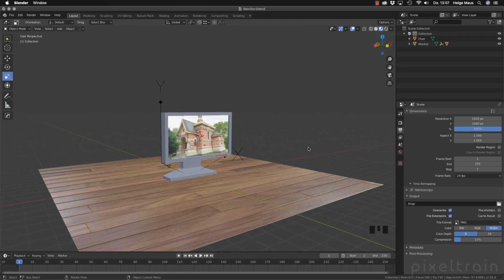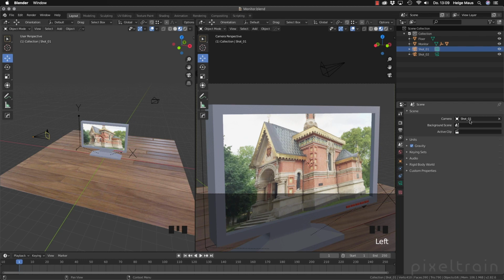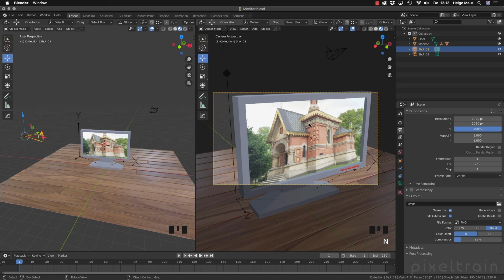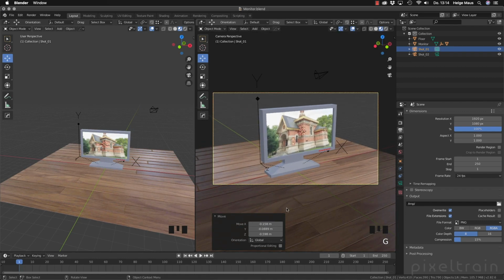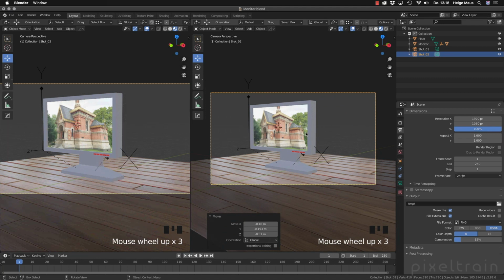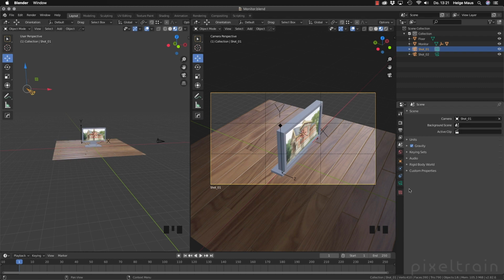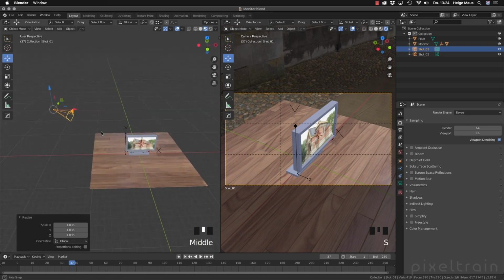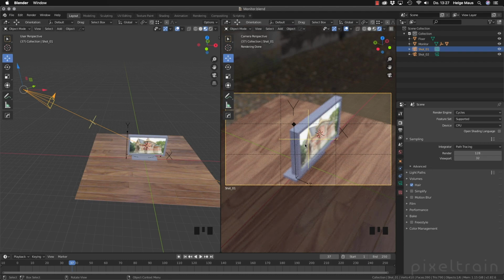Blender for C4D Artists - 01_01 Working with Cameras in Blender 2.8x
In this tutorial you will learn how to create and manage Blender Cameras, Align Views, how to move Cameras effectively, how to switch Cameras in Animation, using Guides and Third Grids and also the Camera Widgets for DOF Setups and Focal Length. Also, you will learn the most important keyboard shortcuts.

This tutorial series „Blender for Cinema 4D Artists“ is aiming to help you to get up to production speed in Blender 2.8x. Learning a new 3D application means understanding the paradigms, getting a working knowledge of tools and workflows and, most importantly - building up muscle memory for standard tasks.

Helge Maus, a former MAXON Certified Lead Instructor, teaches 3D- & VFX Applications for 20 years. His focus lies on VFX, but he also works with many studios and agencies from different visualization areas.
In his trainings, he understands at which issues artists from other 3d applications normally struggle.
So, this series tries to be an answer to that, to help YOU to get the best Blender experience.